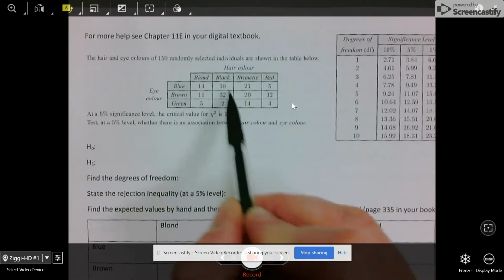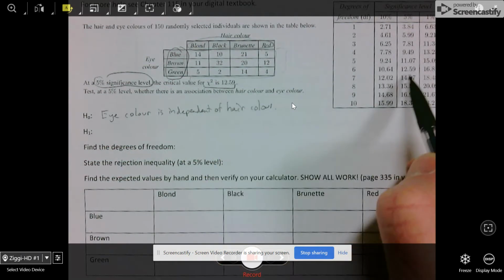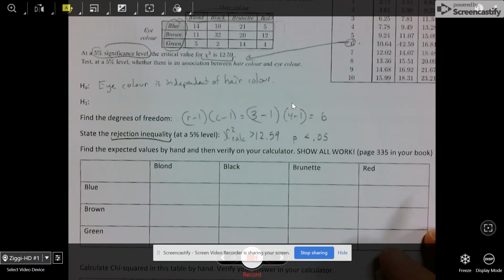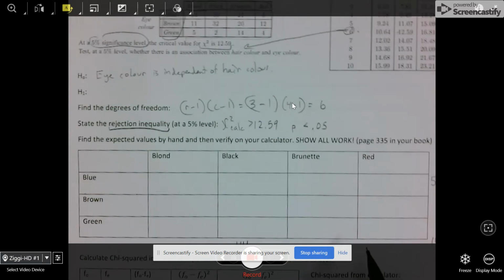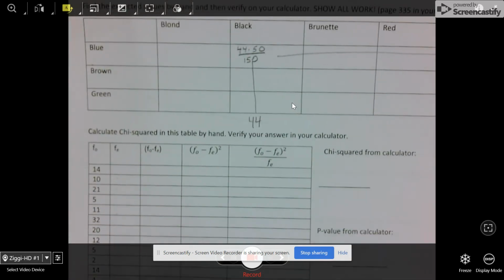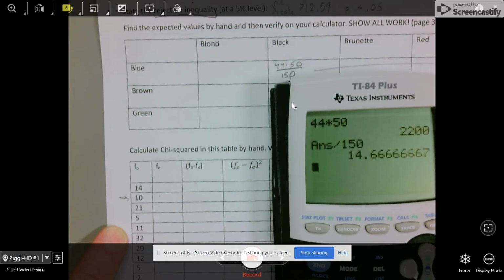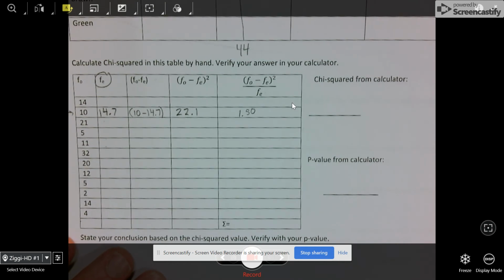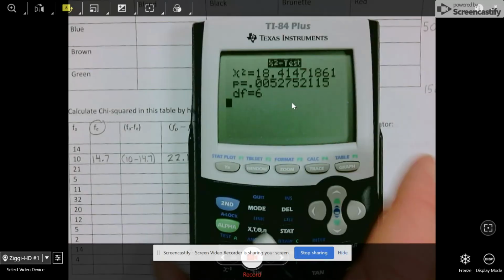IB Math E Learn 1 (chi-squared)